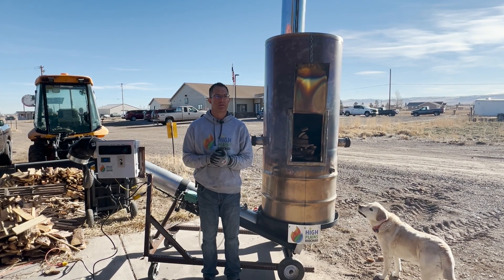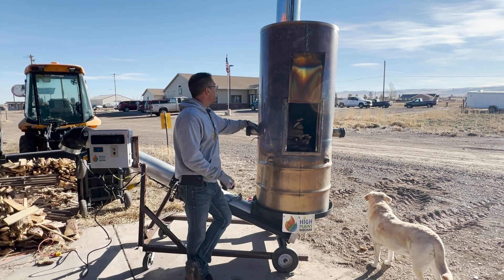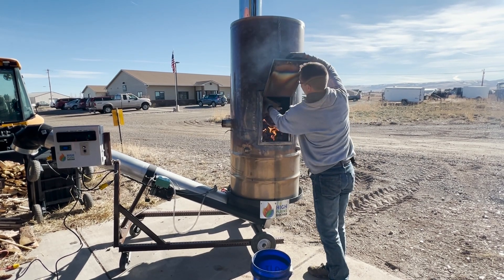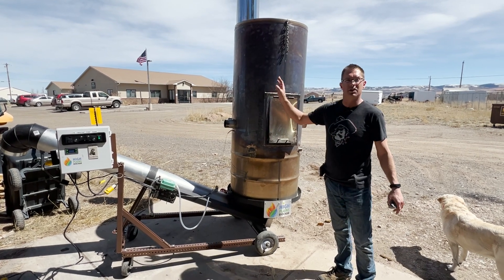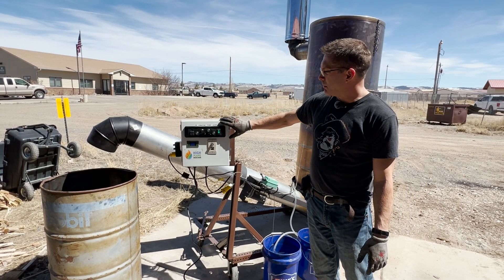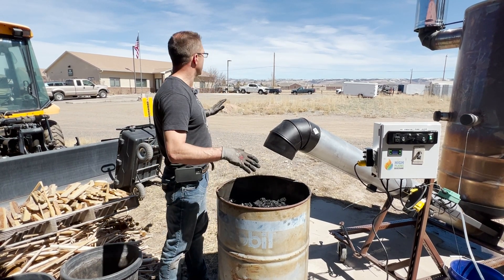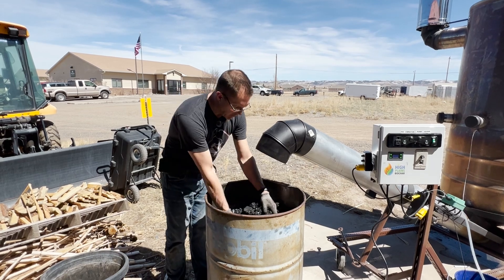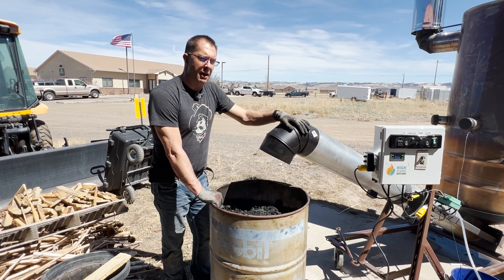Continutiki 4 hour run processing 250 pounds of pine wood waste into 50 pounds of biochar.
This video goes over the advantages of the Continutiki over the usual Kon Tiki.